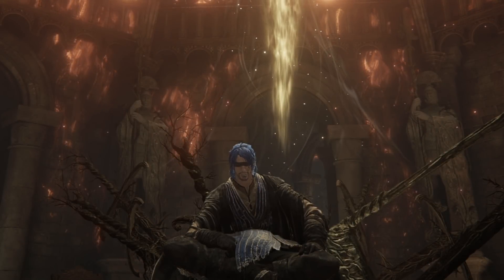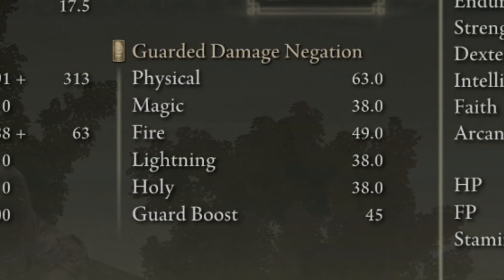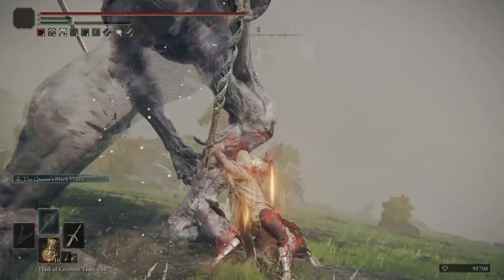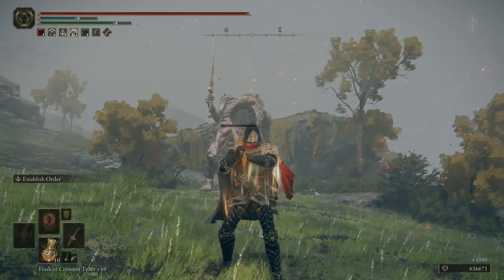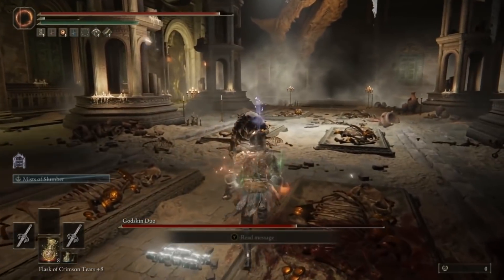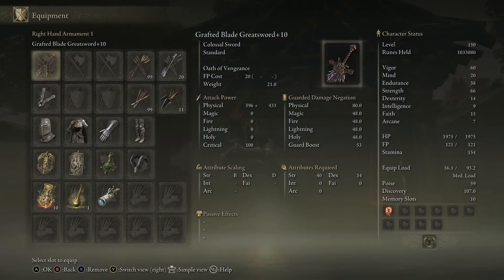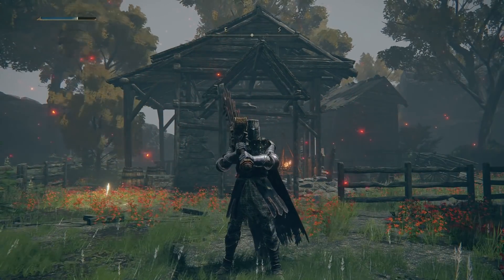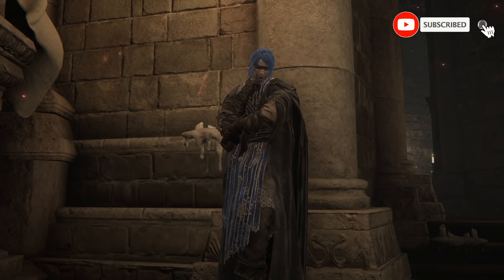The 5 BEST Weapons in Elden Ring Patch 1.04 You Need - HUGE Ash of War & Damage Buff - Weapon Build!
The 5 weapons that Elden Ring update 1.04 has made amazing! Enjoy!

Monster Hunter Rise Sunbreak can wait for now as we delve into Elden Ring and its Elden Ring gameplay with this Elden Ring guide and Elden Ring tips tricks and Elden Ring location and Elden Ring bosses and Elden Ring location how to and Elden Ring best weapon Elden Ring best strength dex int faith arcane weapon Elden Ring best PvP build weapon guide Elden Ring best weapon guide Elden Ring 1.04 update patch Elden Ring buffed ash of war Elden Ring buffed weapons Elden Ring Sword of St. Trina location build Elden Ring Dark Moon Greatsword location build Elden Ring Golden Order Sword location build Elden Ring Grafted Greatsword location build Elden Ring Godslayer Greatsword location build!